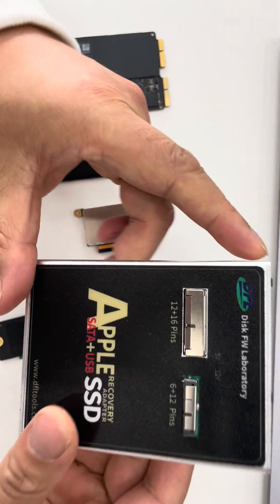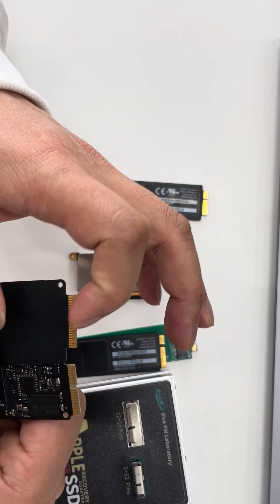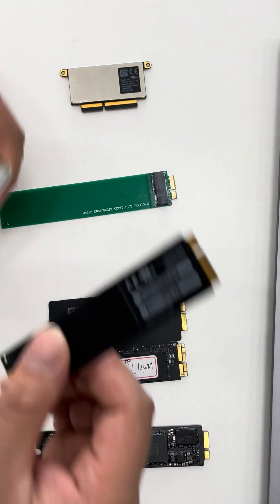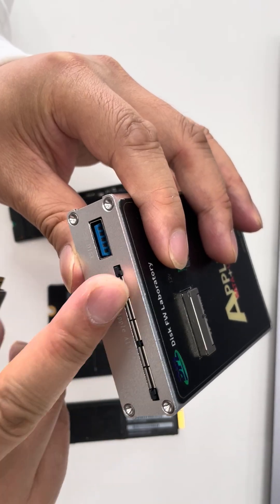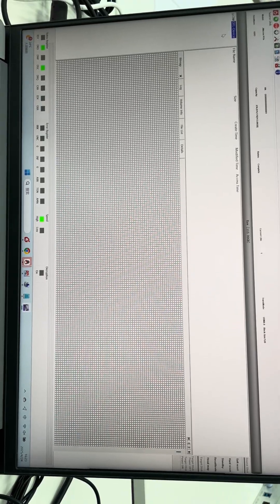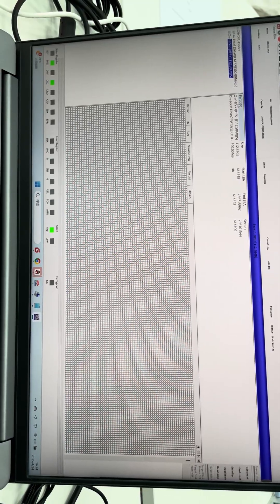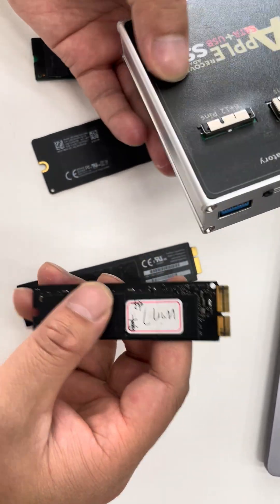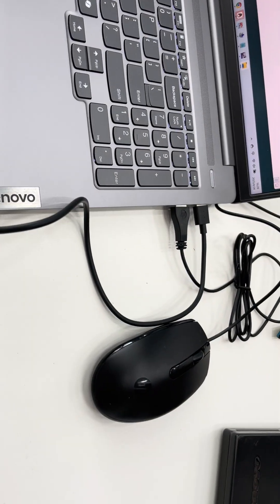Apple SSD Data Recovery Adapter Pro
Introduction to Apple SSD Data Recovery Adapter Pro
Apple SSD Data Recovery Adapter Pro. is available for data recovery engineers worldwide by DHL express, Fedex, EMS, etc.